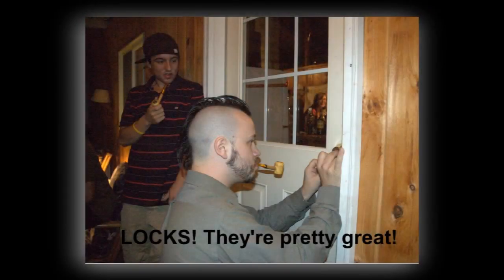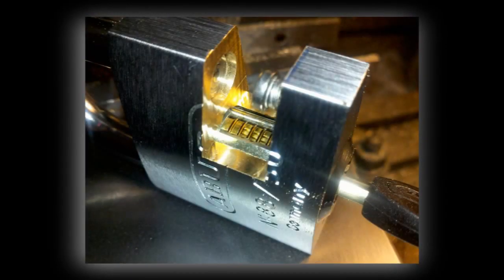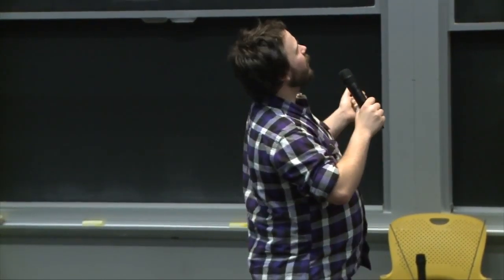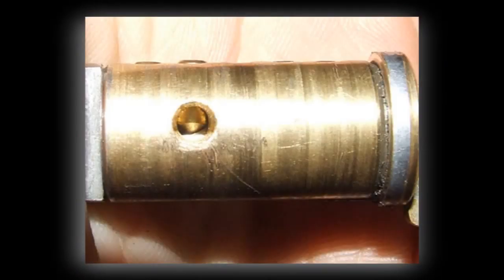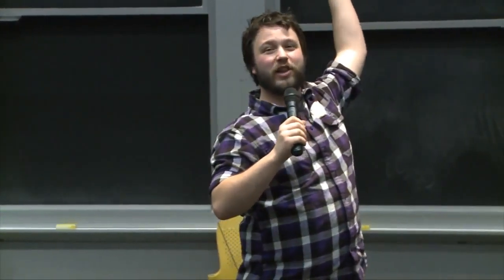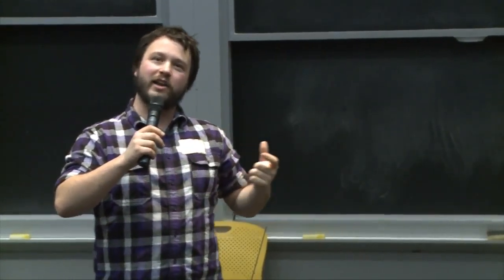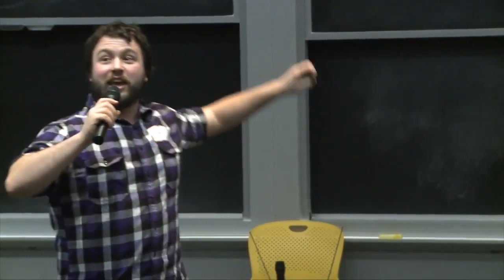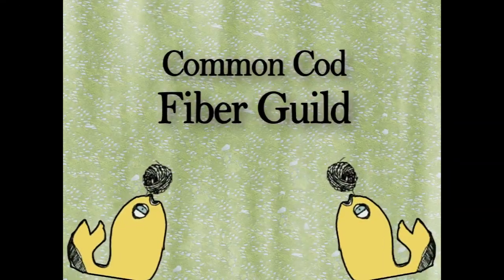IgniteCraft Boston - Locks: They're Pretty Great!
A short, fun talk in which I cover some ways that you can modify your locks, keys and even pins to do some cool stuff.